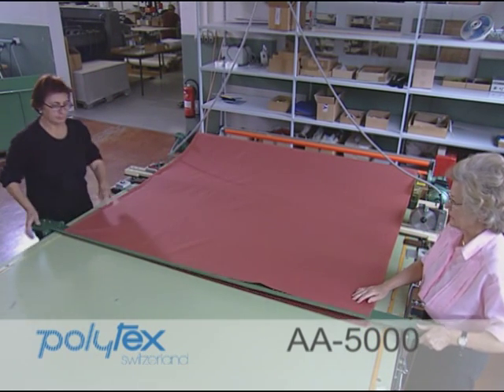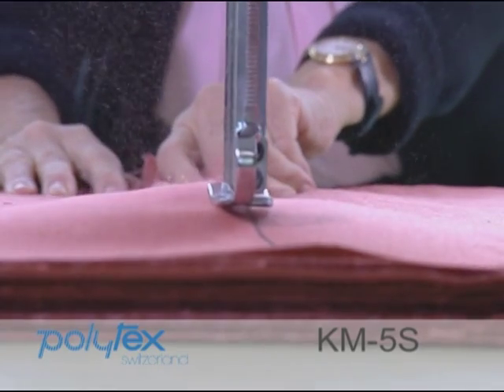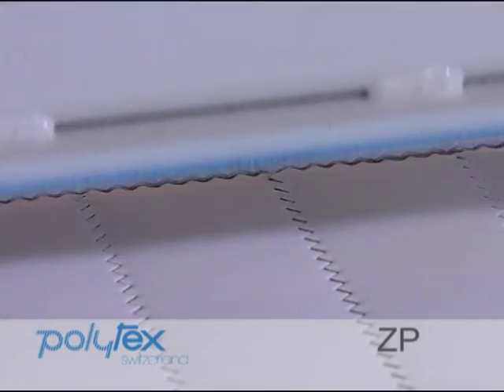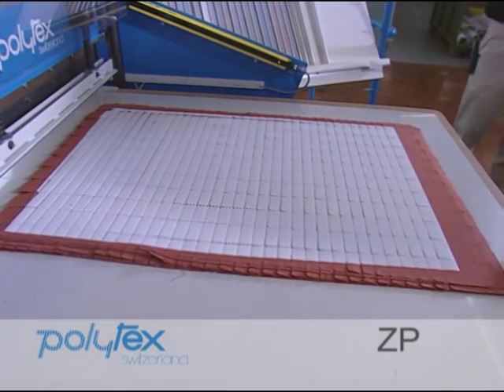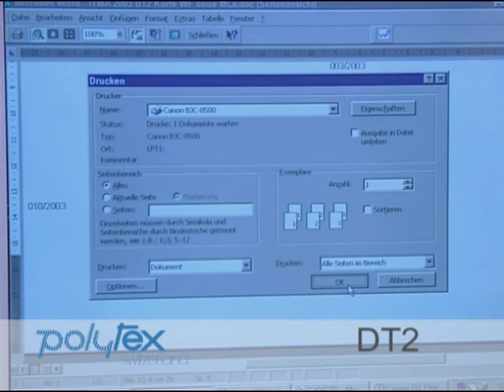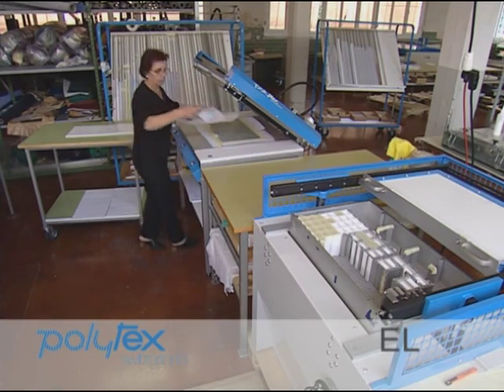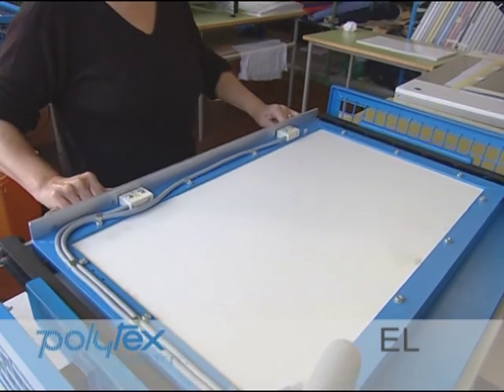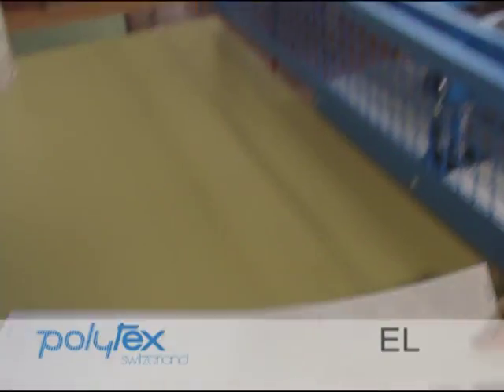How to make shade card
shade card making machine